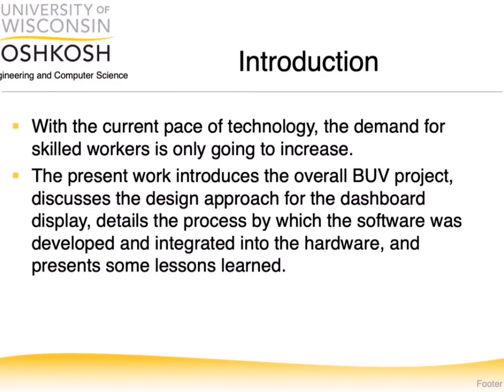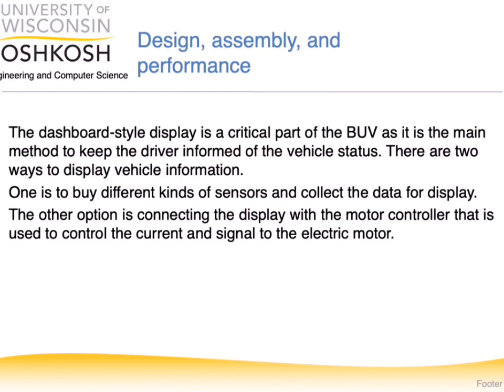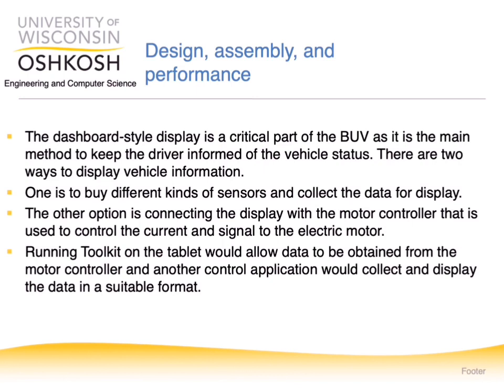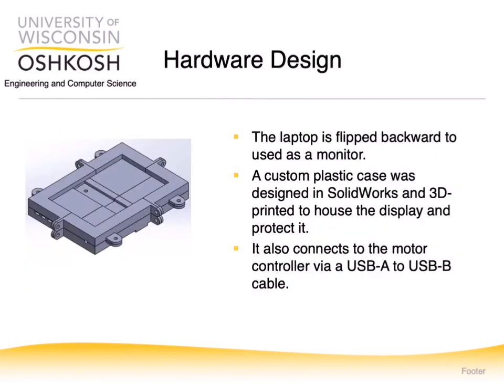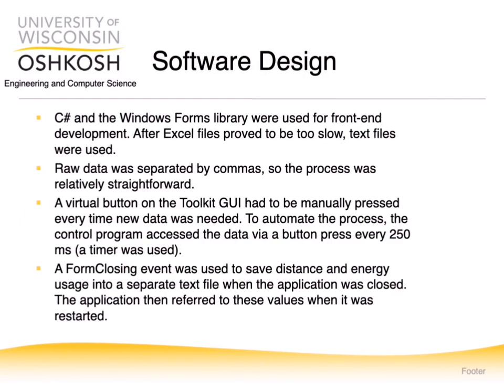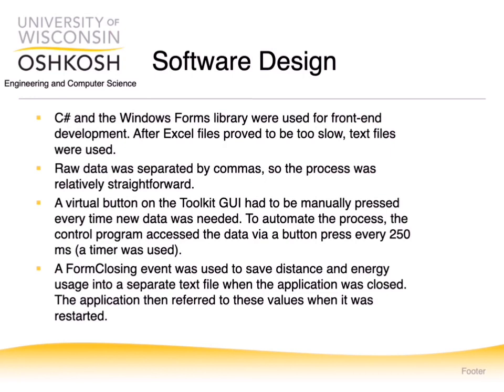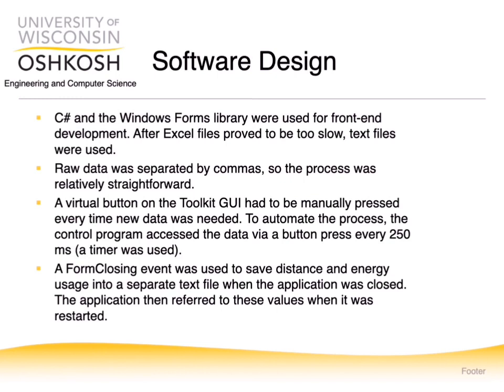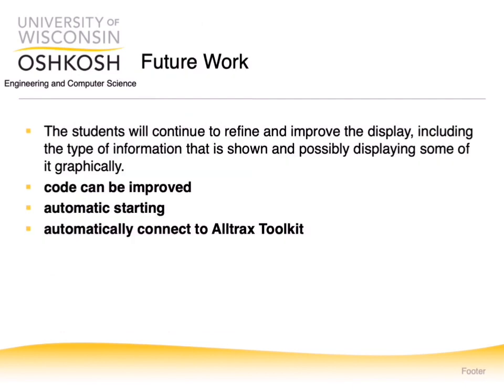Basic Utility Vehicle Dashboard Display (UWO-Fox)